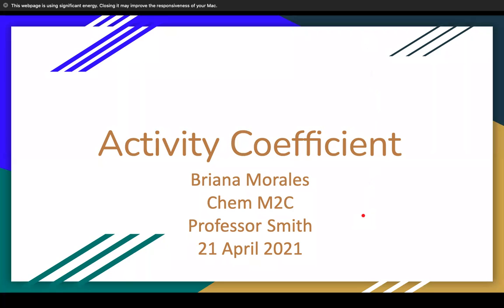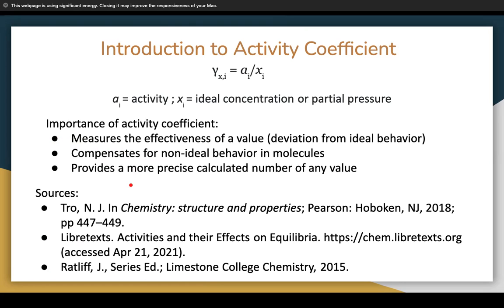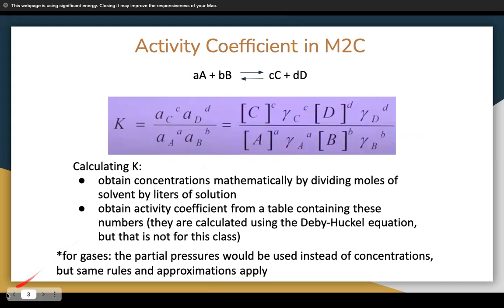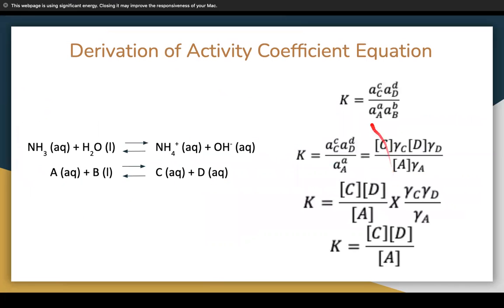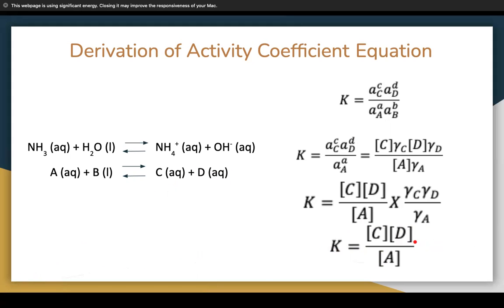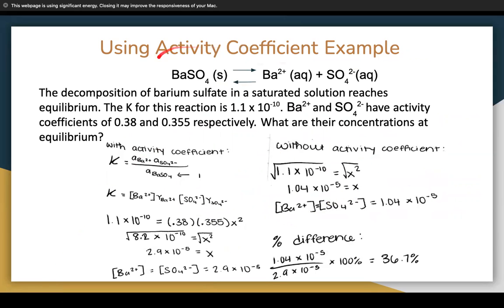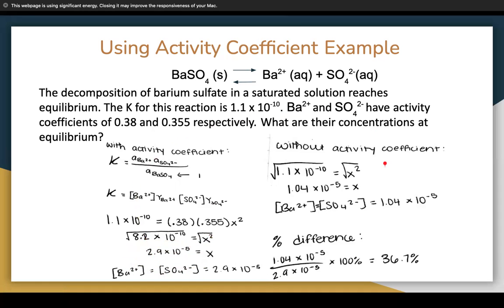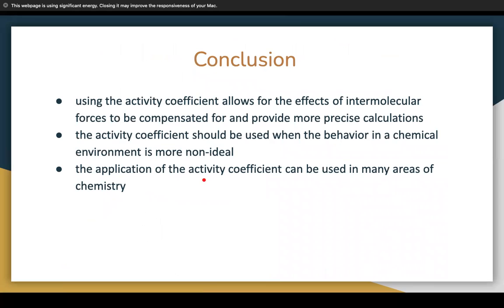Activity Coefficient Midterm